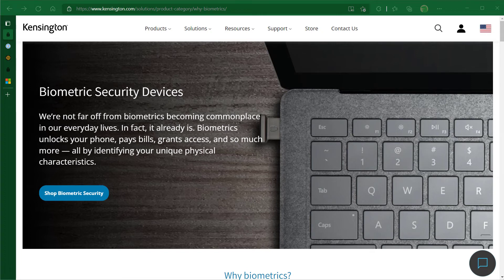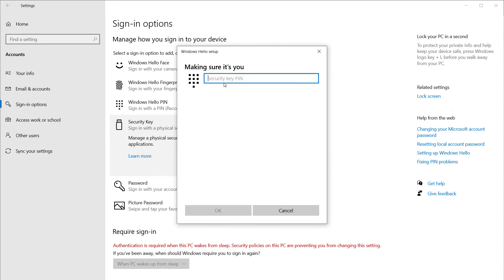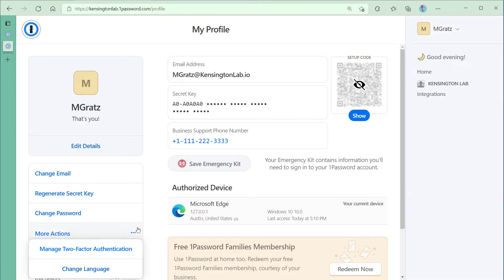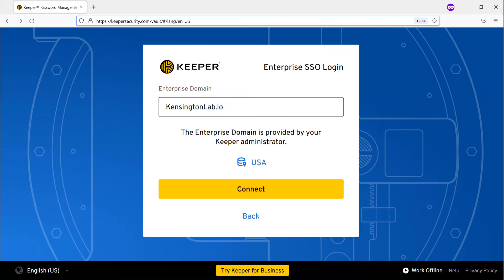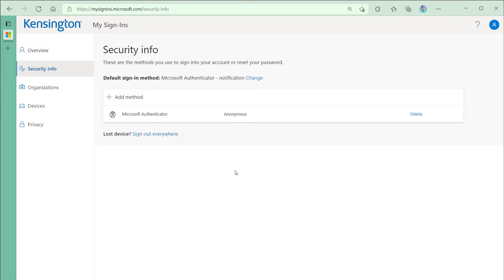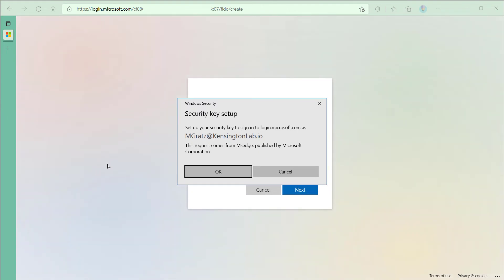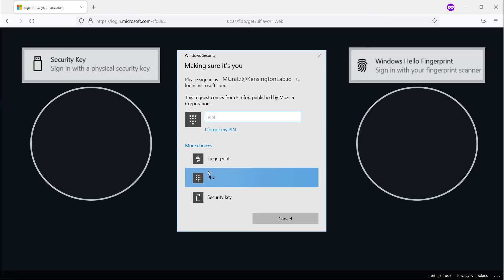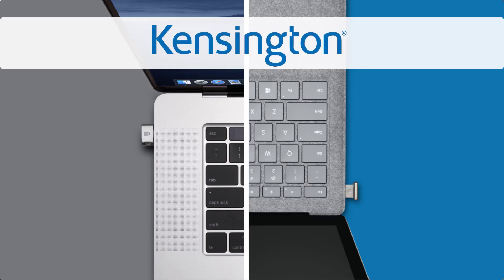VeriMark - Password managers and centralized identity providers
The most secure way of authenticating on a web service or software is by using an enterprise password manager along with a biometric security key.

Verimark can also be used on centralized identity providers for SSO (Single sign-on) experience.